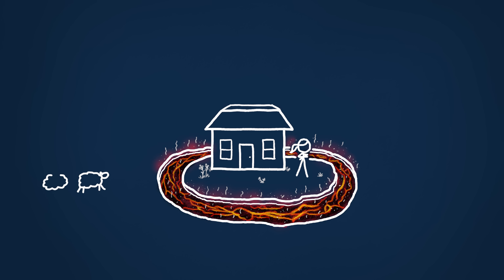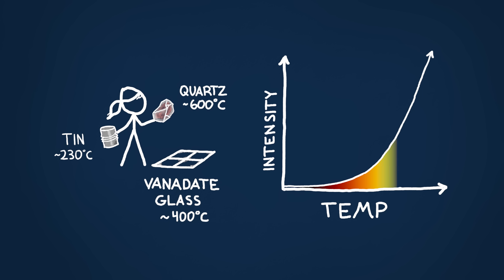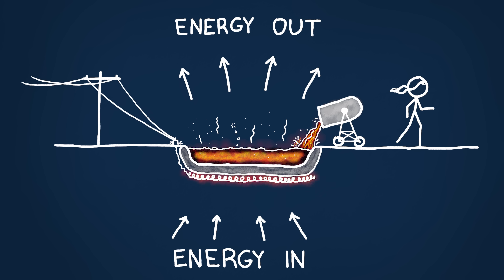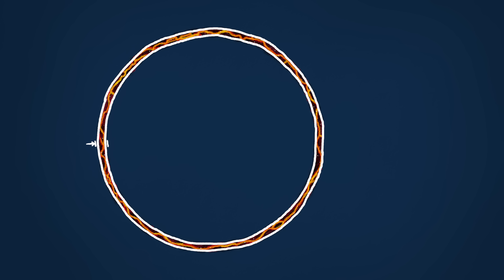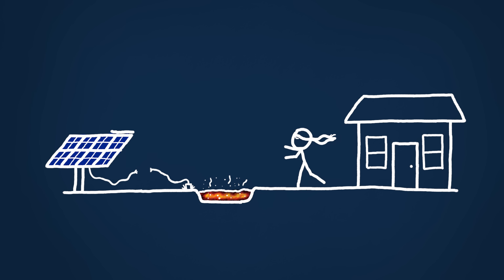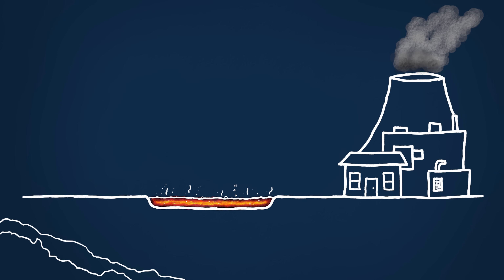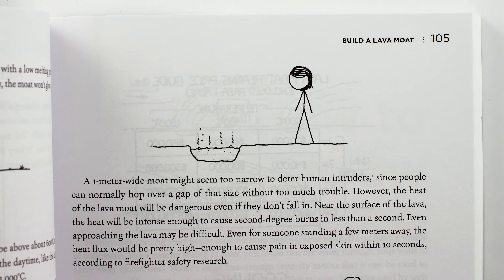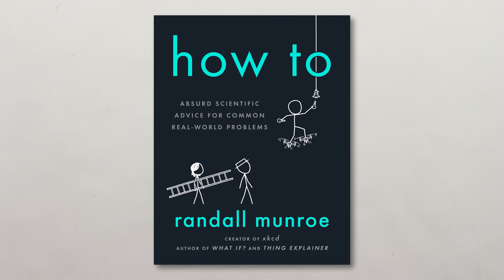How to Build a Lava Moat (with xkcd)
The world's most entertaining and useless self-help guide, from the brilliant mind behind the wildly popular webcomic xkcd and the #1 New York Times bestsellers What If? and Thing Explainer

For any task you might want to do, there's a right way, a wrong way, and a way so monumentally complex, excessive, and inadvisable that no one would ever try it. How To is a guide to the third kind of approach. It's full of highly impractical advice for everything from landing a plane to digging a hole.

Bestselling author and cartoonist Randall Munroe explains how to predict the weather by analyzing the pixels of your Facebook photos. He teaches you how to tell if you're a baby boomer or a 90's kid by measuring the radioactivity of your teeth. He offers tips for taking a selfie with a telescope, crossing a river by boiling it, and powering your house by destroying the fabric of space-time. And if you want to get rid of the book once you're done with it, he walks you through your options for proper disposal, including dissolving it in the ocean, converting it to a vapor, using tectonic plates to subduct it into the Earth's mantle, or launching it into the Sun.

By exploring the most complicated ways to do simple tasks, Munroe doesn't just make things difficult for himself and his readers. As he did so brilliantly in What If?, Munroe invites us to explore the most absurd reaches of the possible. Full of clever infographics and amusing illustrations, How To is a delightfully mind-bending way to better understand the science and technology underlying the things we do every day.

REFERENCES

How To (Randall Munroe) - see above for links!

BEDROCK GEOLOGY OF WISCONSIN MAP: UNIVERSITY OF WISCONSIN–EXTENSION Geological and Natural History Survey

Electric Furnace